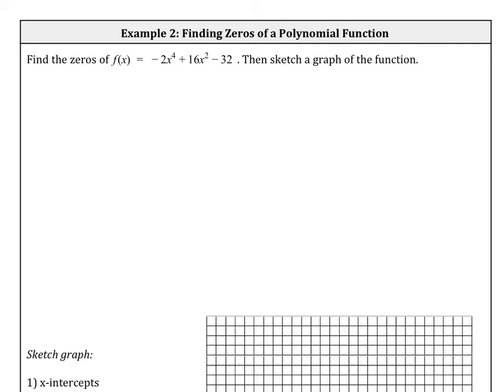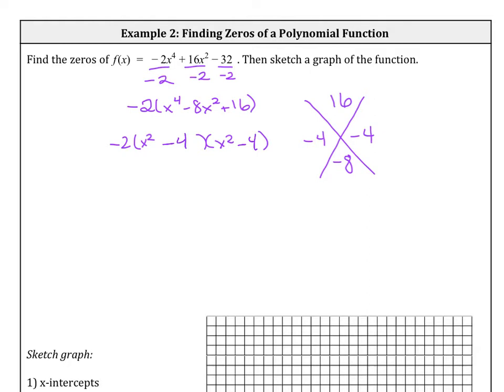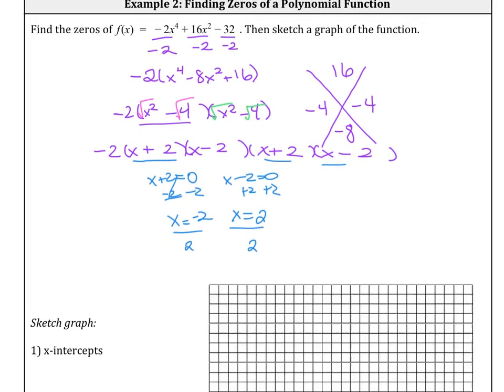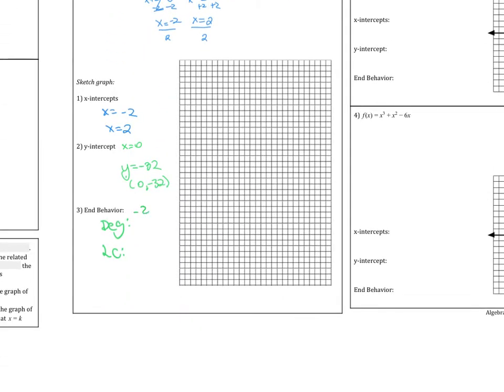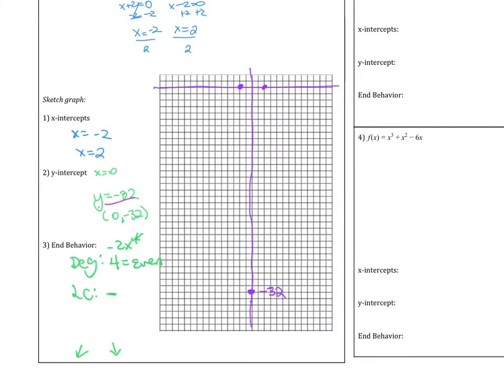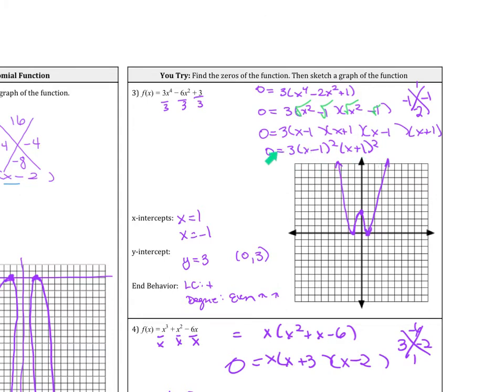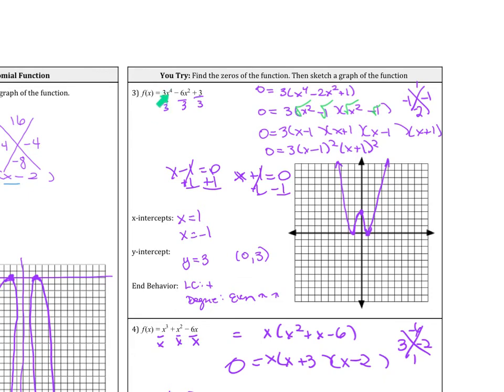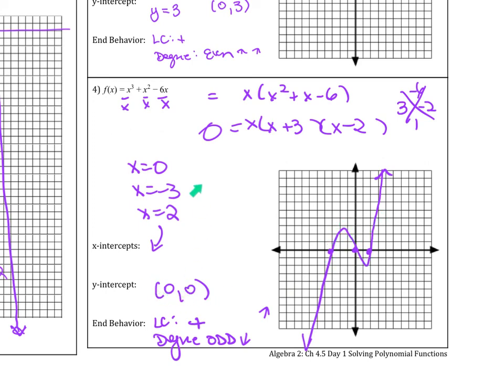4 5 Day 1 Solving Polynomial Eq and Graphing Ex 2